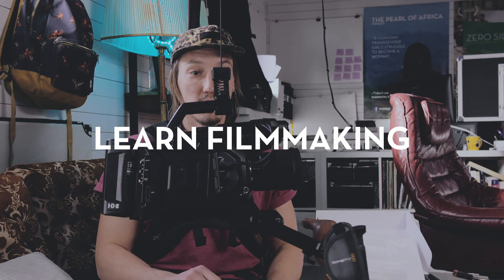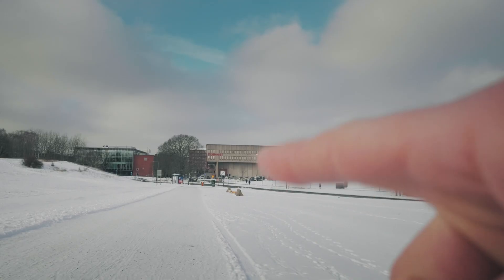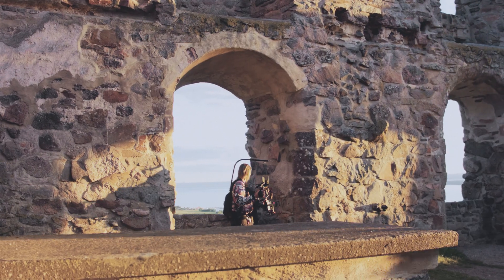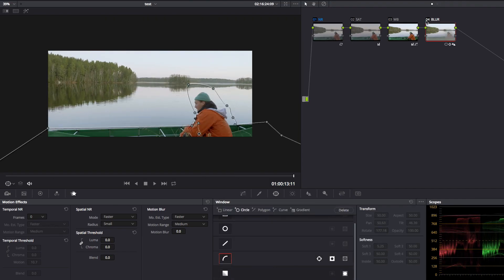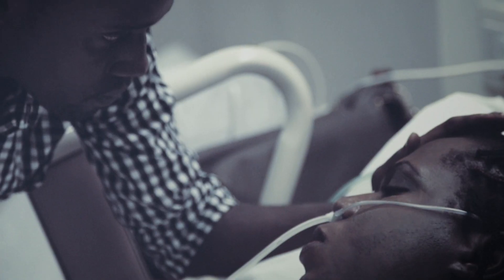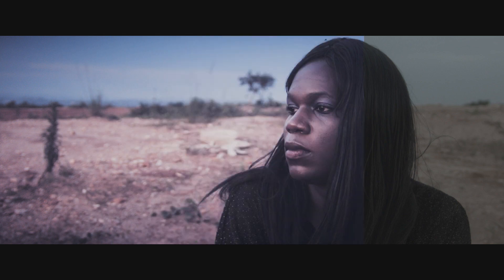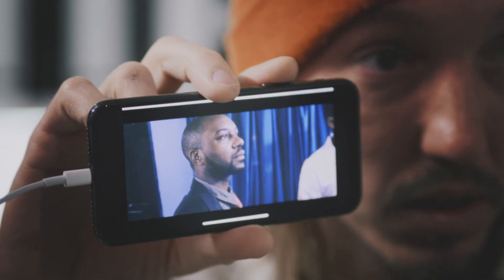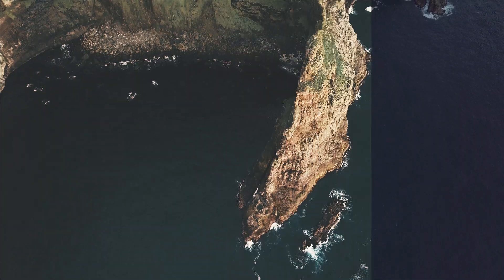DAVINCI RESOLVE 15 Color Grading Cinematic Masterclass - How to grade fast & advanced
DAVINCI RESOLVE 15 Color Grading Cinematic Masterclass
Color Grading Masterclass

- 3.5 hours on-demand video
- Q&A with me, I answer any question you have.
- LUTS & Power Grades